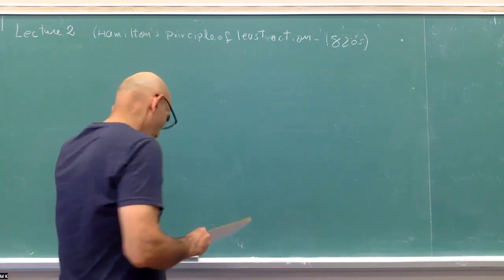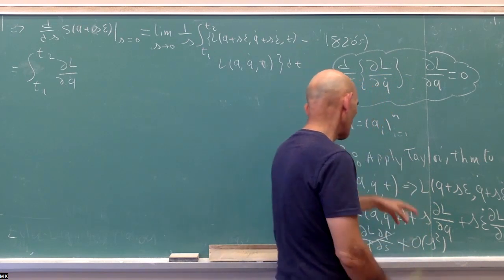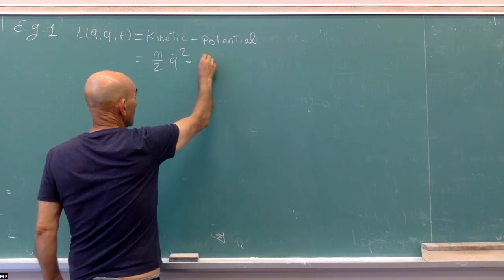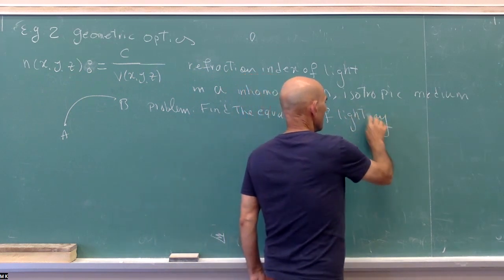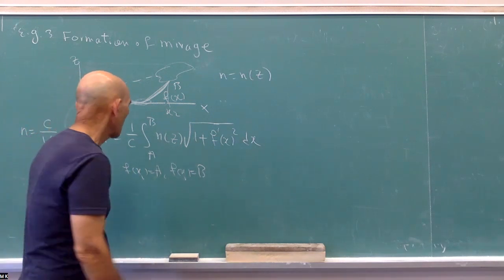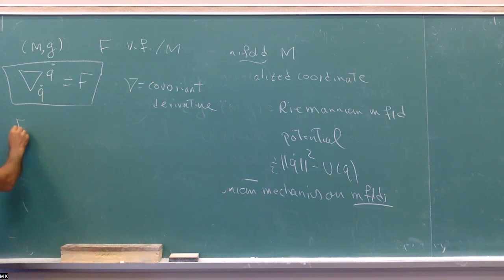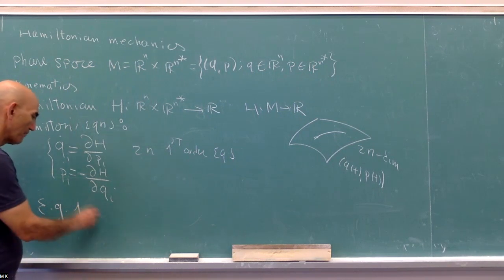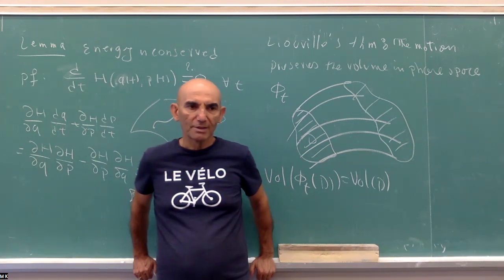Things you need to know before starting quantum field theory 2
This is the second lecture  of a series of lectures covering the topic mentioned in the title.
00:00 Hamilton's principle of least action
06:00 Euler-Lagrange equations
27:00 Generalized coordinates and momenta
30:00 Geometric optics. Formation of mirages.
52:00 Newtonian and Lagrangian mechanics on manifolds
1:00:34 Phase space, Hamiltonian mechanics
1:11:00 Conservation of energy
1:13:00 Liouville's theorem